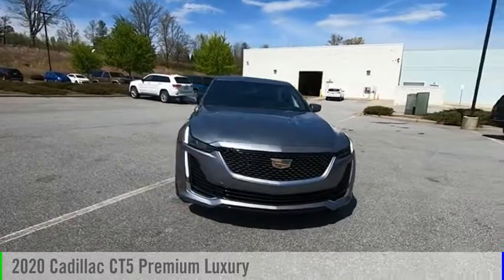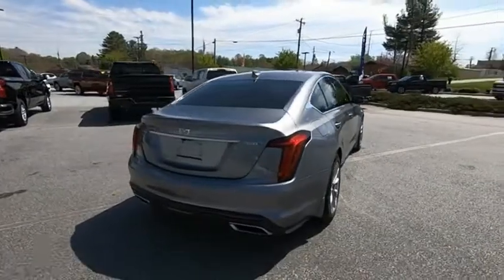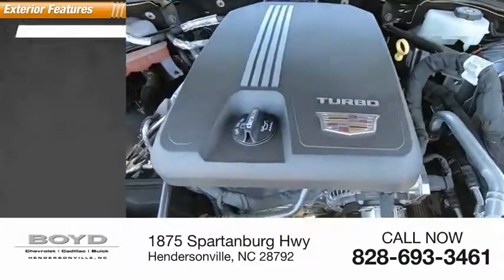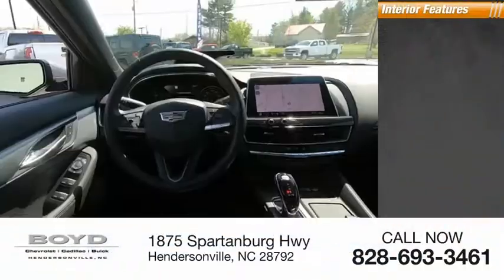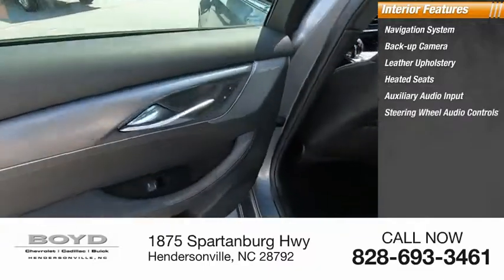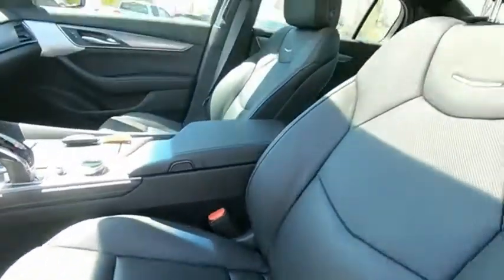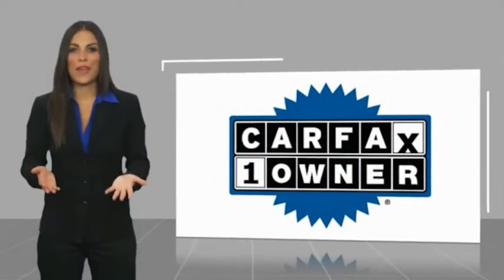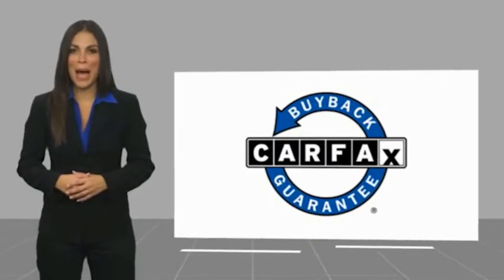2020 Cadillac CT5 Hendersonville NC C11315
2020 Cadillac CT5 Premium Luxury

Boyd Chevrolet
1875 Spartanburg Hwy

Boyd Chevrolet Cadillac Buick, home of Warranty Forever is proud to bring you this Satin Steel Metallic Cadillac CT5 Premium Luxury to our inventory. Warranty Forever is a no cost to you, unlimited time and miles powertrain coverage with 100% parts and labor paid. DONT BUY SOMEWHERE ELSE IF THEY DONT HAVE A LIFETIME POWERTRAIN WARRANTY AT NO COST! Includes warranty, guaranteed one-owner, clean CARFAX, clean vehicle history...no accidents, CT5 Premium Luxury, 4D Sedan, 2.0L I4 Turbocharged DOHC 16V LEV3-ULEV70 237hp, 10-Speed Automatic, RWD, Satin Steel Metallic, Jet Black With Jet Black Accents Leather, 4-Wheel Disc Brakes, 8 Diagonal Color Reconfigurable DIC Display, ABS brakes, Alloy wheels, Apple CarPlay/Android Auto, Auto-dimming door mirrors, Auto-dimming Rear-View mirror, Automatic Emergency Braking, Automatic Heated Steering Wheel, Automatic Stop/Start w/Disable, Automatic temperature control, Body-Color Heated Pwr-Adjustable Outside Mirrors, Bose Performance Series Premium 15-Speaker System, Climate Package, Compass, Delay-off headlights, Driver 4-Way Power Lumbar Seat Adjuster, Driver Awareness Plus Package, Dual Diagonal Color Driver Information Center, Dual front impact airbags, Dual front side impact airbags, Electronic Stability Control, Exterior Parking Camera Rear, Following Distance Indicator, Four wheel independent suspension, Front Cornering Lamps, Front dual zone A/C, Front Passenger 4-Way Power Lumbar Seat Adjuster, Fully automatic headlights, Garage door transmitter, HD Rear Vision Camera, Head-Up Display, Heated door mirrors, Heated Driver & Front Passenger Seats, Illuminated entry, Illuminating Front Sill Plates, Inside Rear-View Auto-Dimming Mirror, IntelliBeam Automatic High Beam On/Off, Knee airbag, Lane Keep Assist w/Lane Departure Warning, Leather steering wheel, Leather Wrapped Steering Wheel, Leather-Appointed Seating Surfaces, LED Reflective Windshield Alert, Lighting Package, Manual Tilt & Telescoping Steering Column, Memory seat, Nav